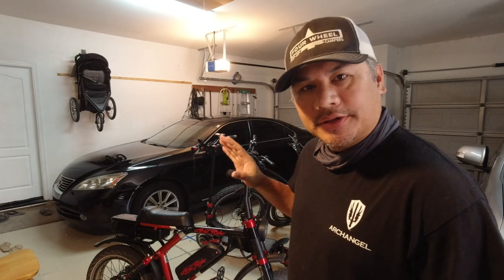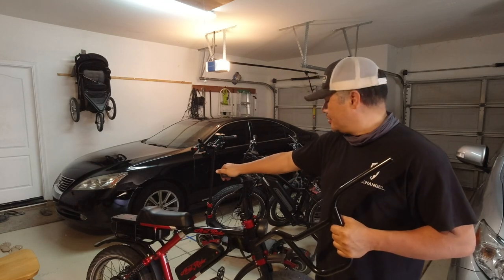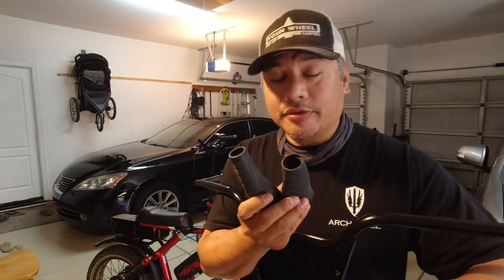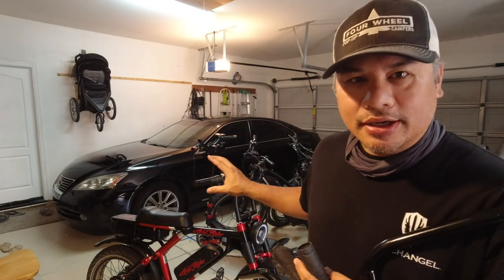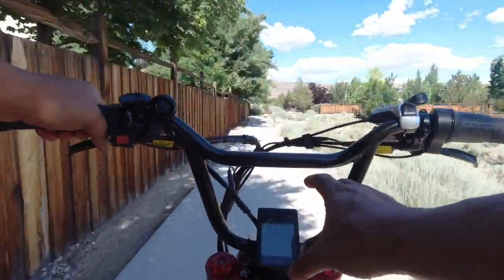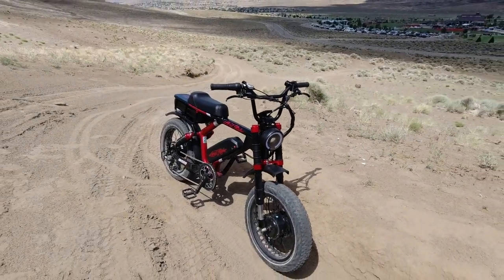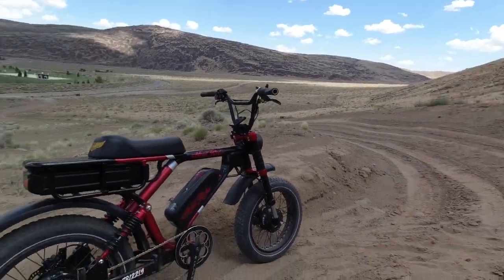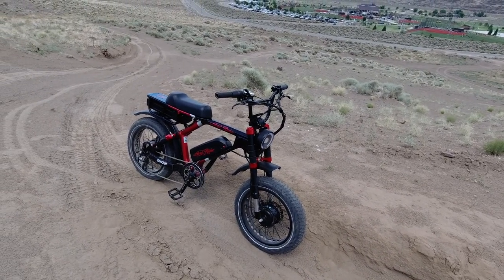UPGRADES: Grizzly ebike by Ariel Rider - BMX bars & tannus tire armor inserts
I got a flat tire the other day while riding a few miles up in the mountains...I limped home on a slow leak and made it back without any damage to the bike or myself lol.

I then made a b-line for the nearest bike shop that sold Tannus tire armor inserts. I also upgraded my handle bars to BMX style bars for more control off road. Best mods ever!!!

If you want to buy the exact parts I used here are the links on Amazon.

Tannus tire armor for fat tire bike wheel 20"x4"

BMX stem

BMX handle bars

Lock on grips for ebikes with twist throttle

tires 20x4 inch

single speed sprocket and chain guide conversion kit

3rd channel - Mixflip Extra - This is my behind the scenes backup channel. I voice opinions, talk about world events...whatever sparks my interest.

4th channel - Check This Out (totally random video postings until I figure out what to do with it)